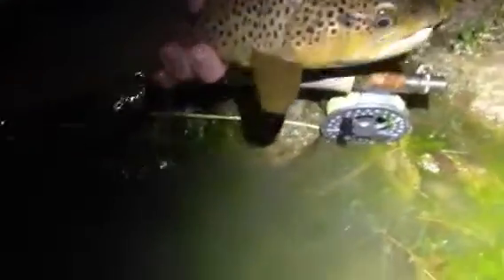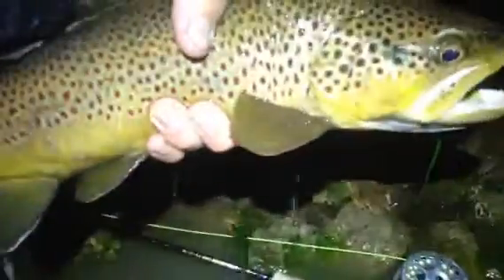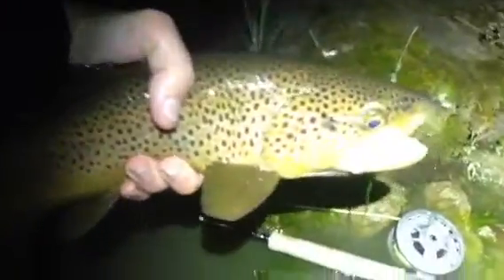Big November Brown Trout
I love the Green River, especially during the spawn!